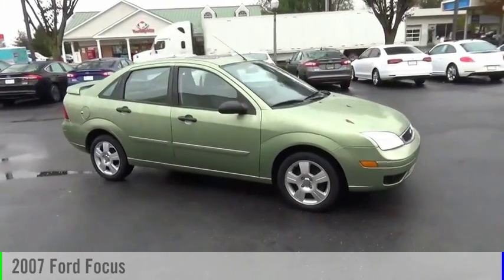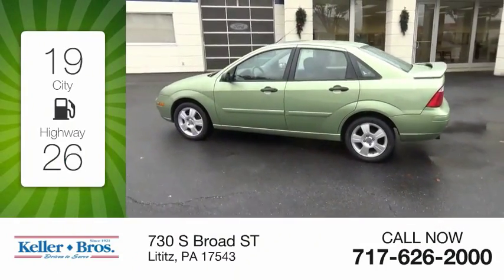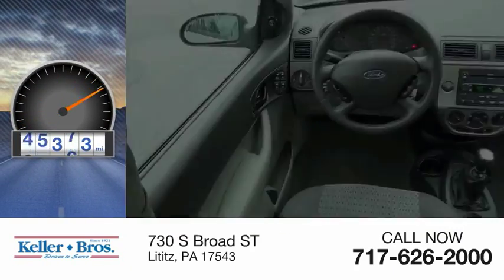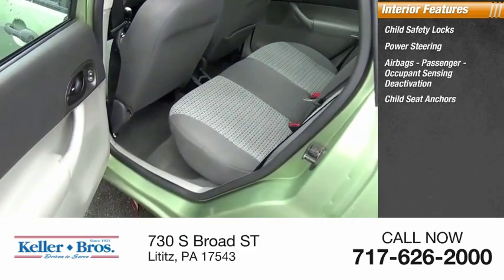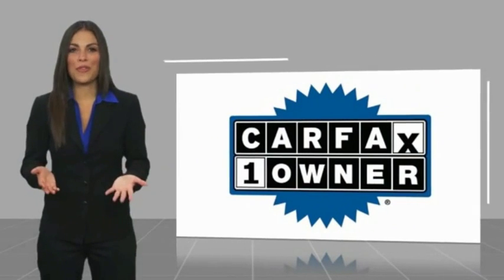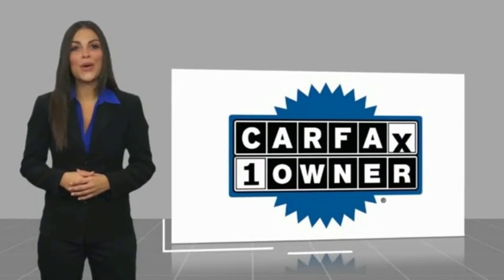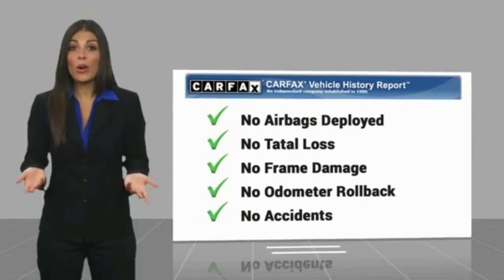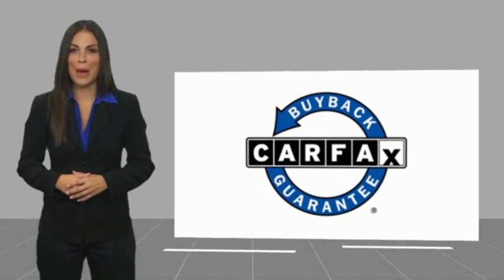2007 Ford Focus Lititz PA 16394B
2007 Ford Focus ZX4 SES